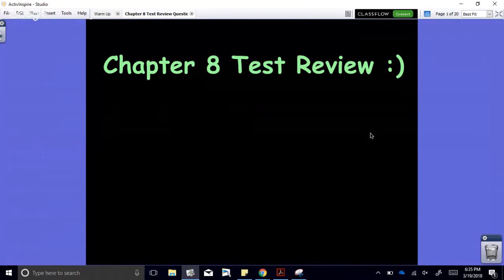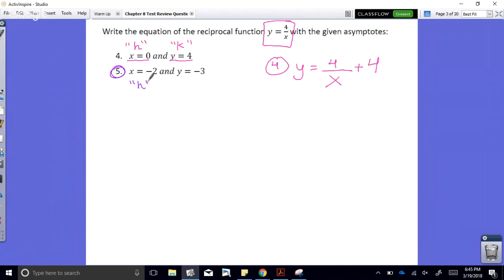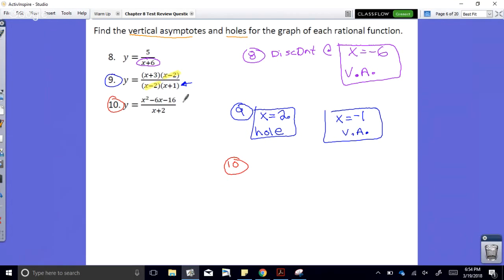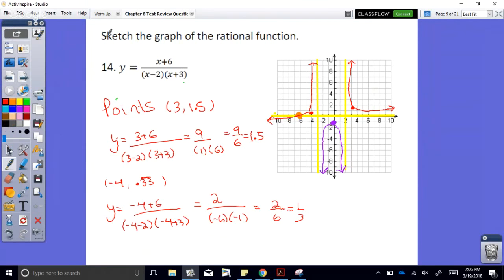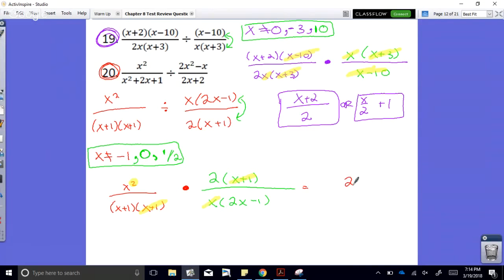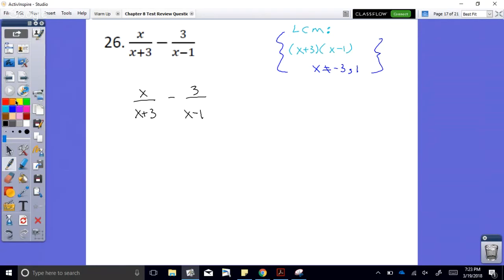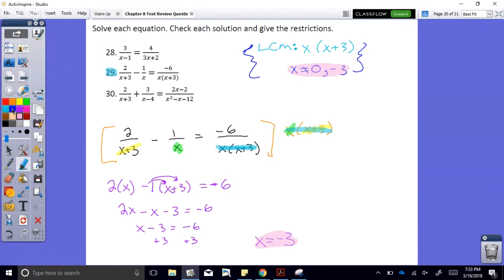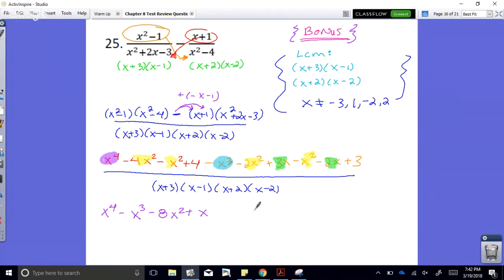Chapter 8 Test Review